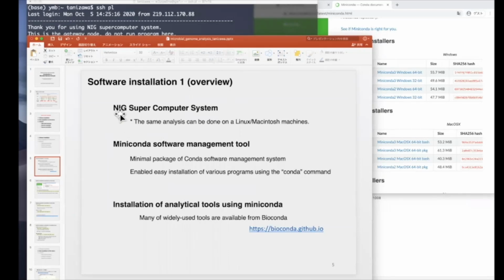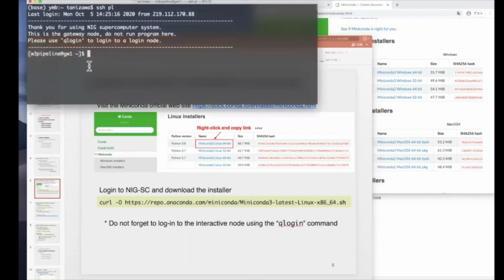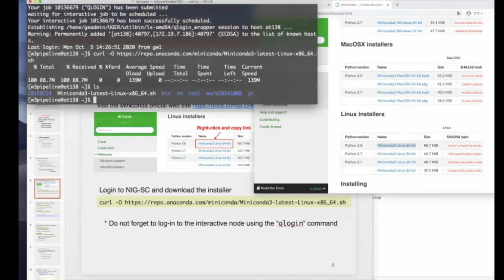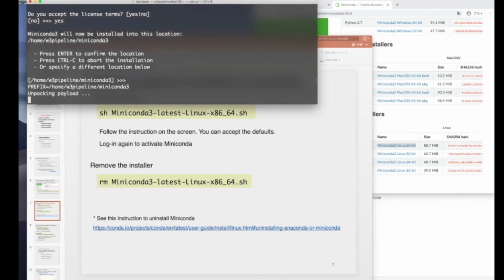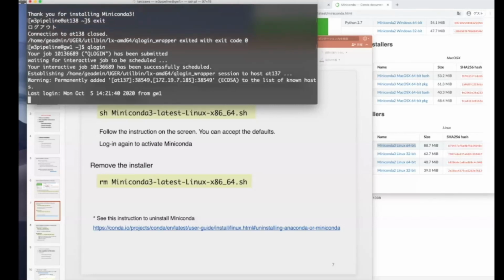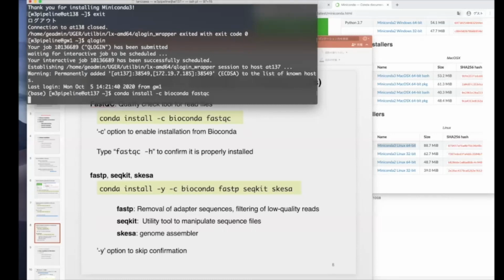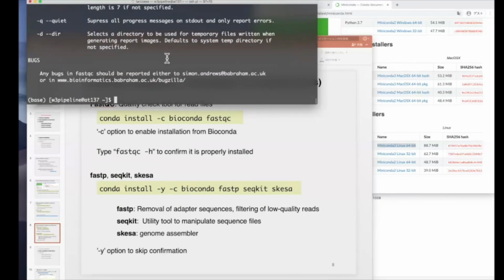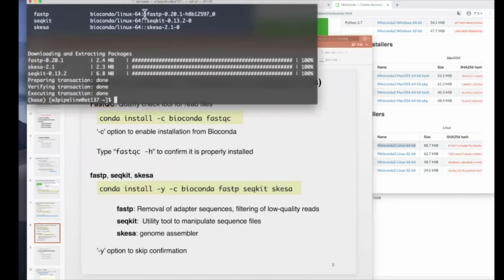3.1_1 Software installation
3.1 Microbial Ggenome Analysis
3.1_1 Software installation (05:04)
Yasuhiro Tanizawa (NIG)
Thailand-Japan Bilateral Workshop on Bioinformatics and Bioresources 2022
Day 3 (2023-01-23): NGS analysis